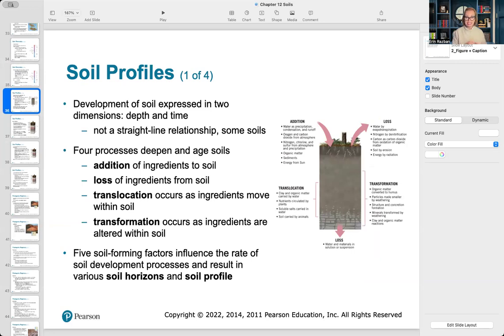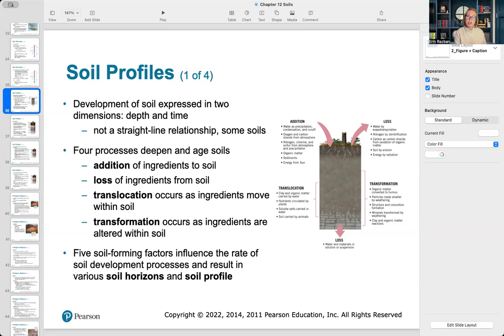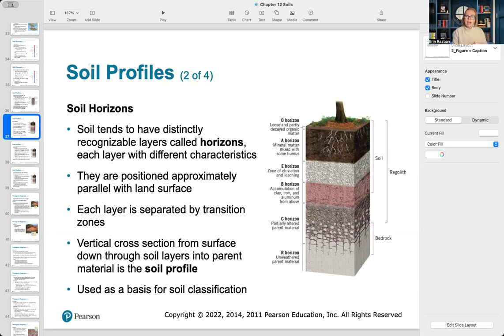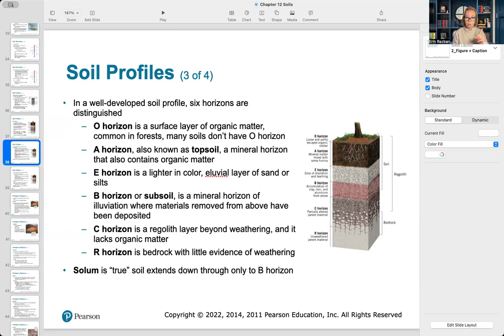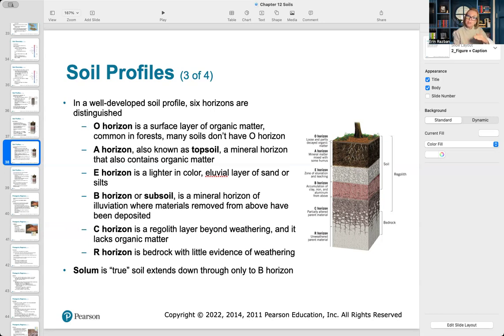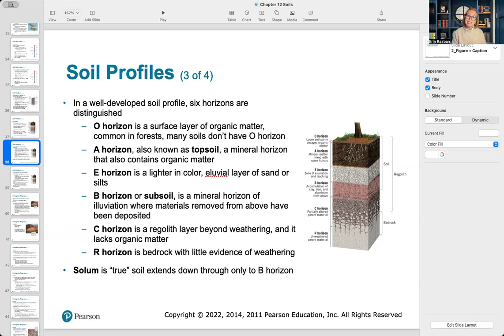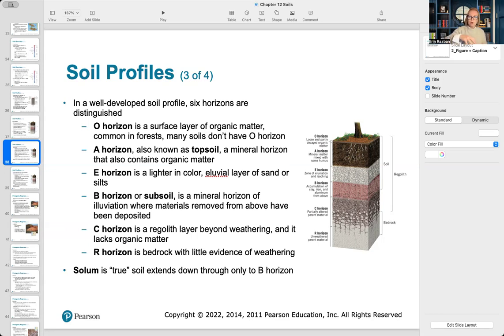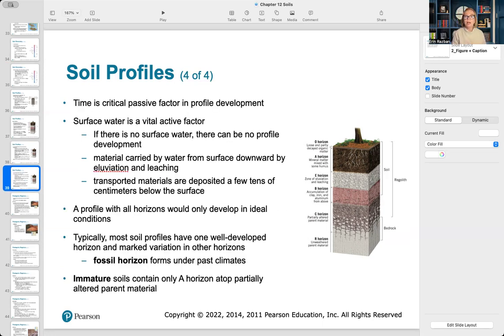Chapter 12 Soil Profiles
This lecture explores soil profiles, describing soil as a dynamic system shaped by four key processes: addition, loss, translocation, and transformation. The instructor explains that these processes are influenced by five critical factors: climate, organisms, topography, parent material, and time. The lecture then details the six distinct soil horizons, using the metaphor of a layered cake: the O horizon (organic litter layer), A horizon (topsoil with biological activity), E horizon (where lighter materials wash away), B horizon (subsoil where minerals accumulate), C horizon (broken parent material), and R horizon (solid bedrock). The instructor emphasizes that the "solum"—comprising the top four horizons—is where most biological activity occurs. Water is described as the "master sculptor" of soil profiles, while time allows soils to develop complexity, illustrated by contrasting the rapid soil development in the Amazon rainforest with the glacial pace of change in Mongolia's grasslands. The lecture concludes by characterizing soil profiles as "living, breathing historical records" that tell stories of climate, life, and geological processes.